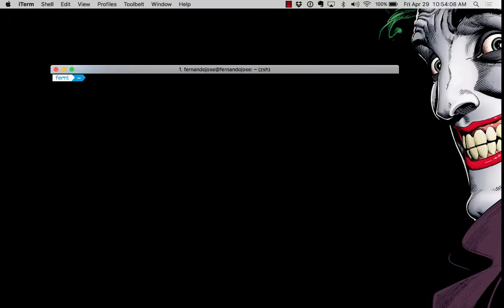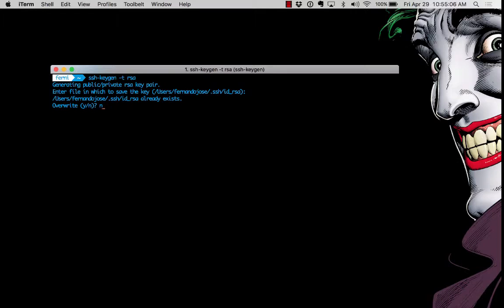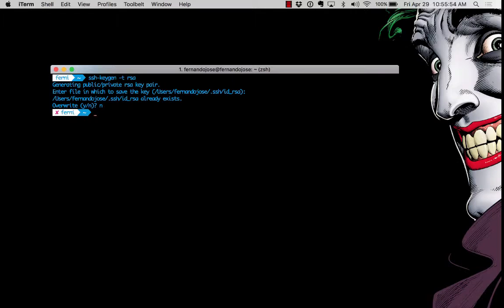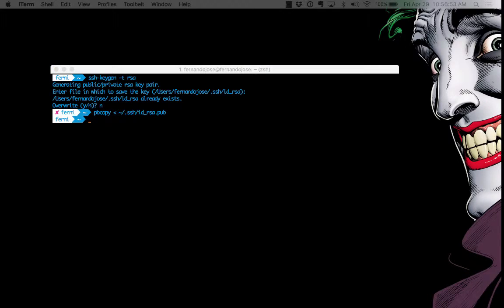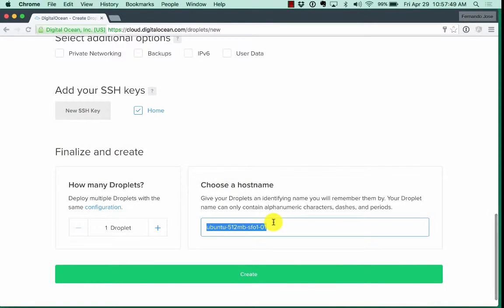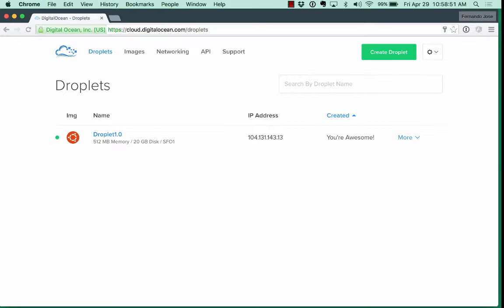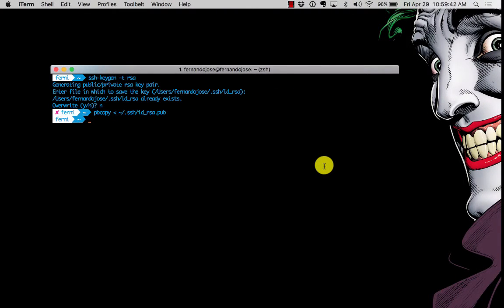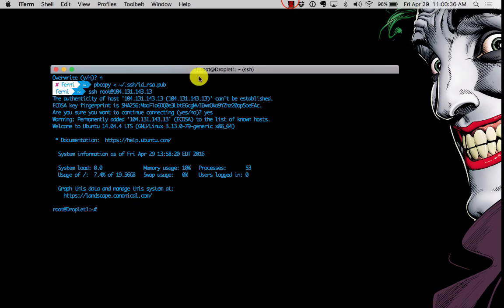Using a Local SSH Key With Digital Ocean Droplets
In this video Fernando shows you how to set up a local SSH key on your personal computer and then add that key to a Digital Ocean Droplet so you can access the Droplet through SSH without a password. Fun!